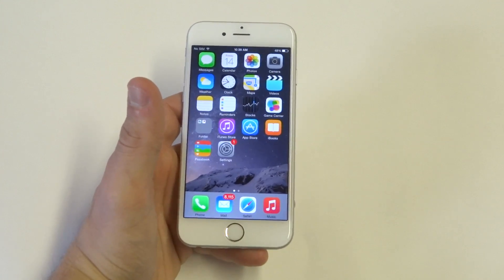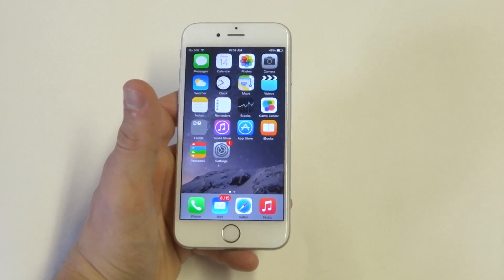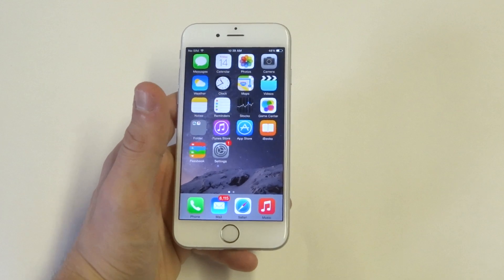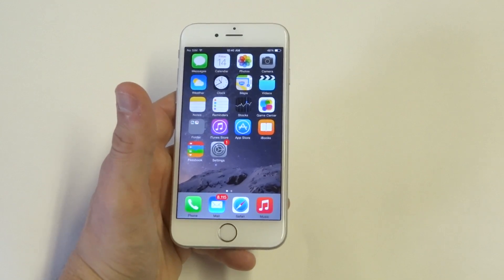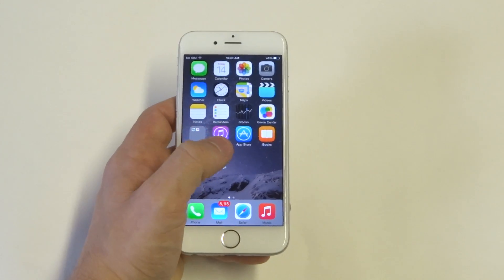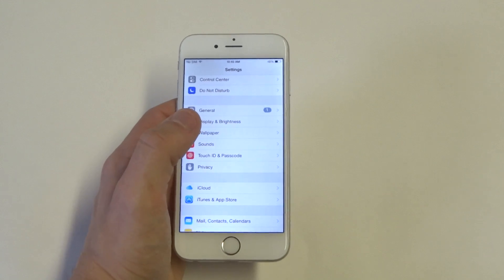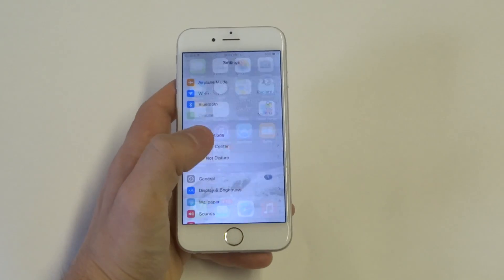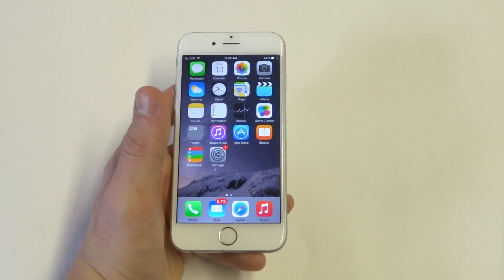Iphone 6: Email Disappears Troubleshooting - Fliptroniks.com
Everyone once in awhile an email account will dissapear on your iphone 6. Don't worry your not the only one this is happening or has happened too. sometimes in the settings it will show  but going into the mail app your email wont appear. First thing you want to do is try and reboot your iphone 6. If that doesn't work delete the account, and after restarting you phone and re add the email. Disappearing email accounts on your iphone 6 sometimes has to do with a specific email provider, so if you find an email account not working correctly on your iphone 6 just add another one since most people have more then one email account.